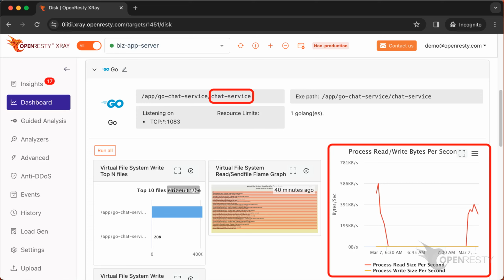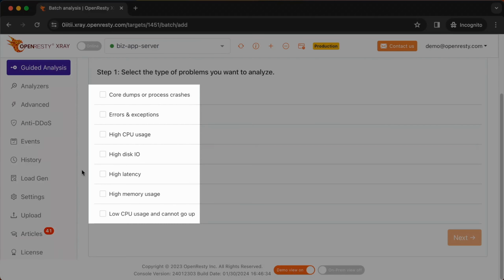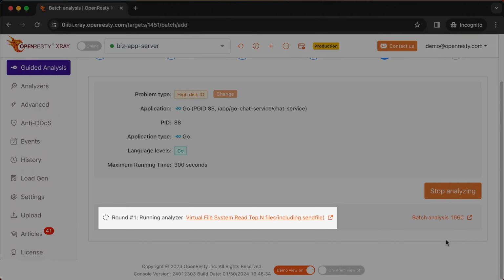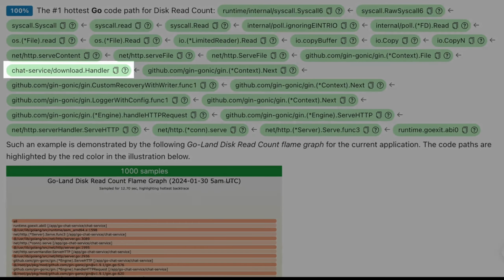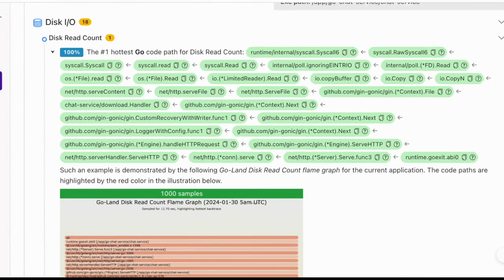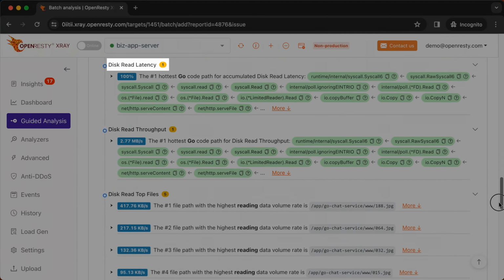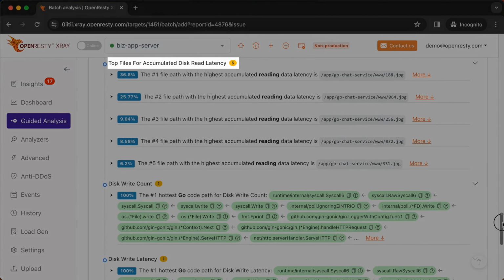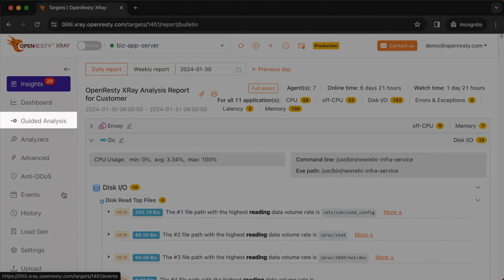Pinpointing the Hottest Go Code Paths with High Disk I/O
In this tutorial, you will learn how to use OpenResty XRay to quantitatively analyze high disk I/O issues in an online Go (golang) application. With the Go-level disk read/write count, latency, and throughput flame graphs generated by OpenResty XRay, you can identify the Go code paths with the most significant disk latency and read/write volume. Plus, it offers precise line-by-line code insights to locate the problem’s root cause swiftly and guide optimizations.

0:00 Problem: high disk I/O
0:14 Use the guided analysis feature of OpenResty XRay to spot the problematic Go code paths
4:22 Automatic analysis and reports feature